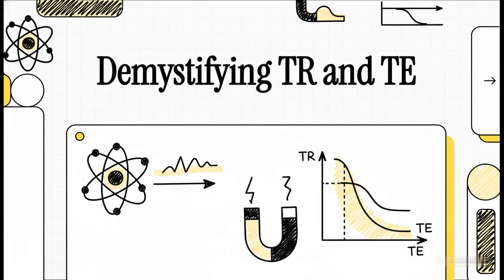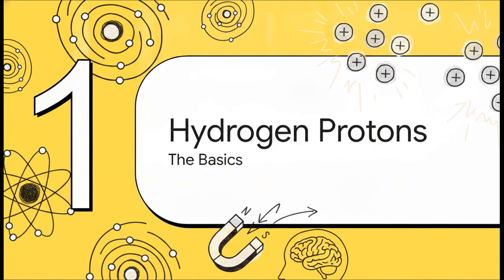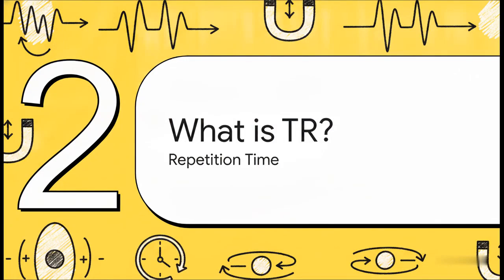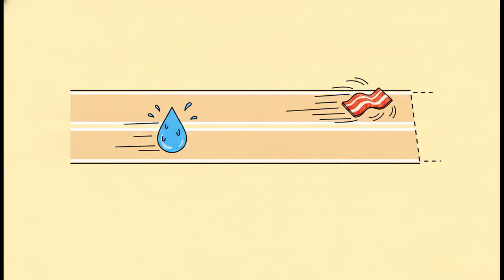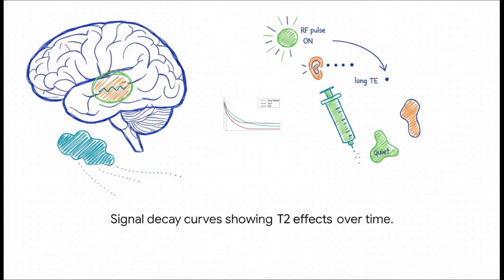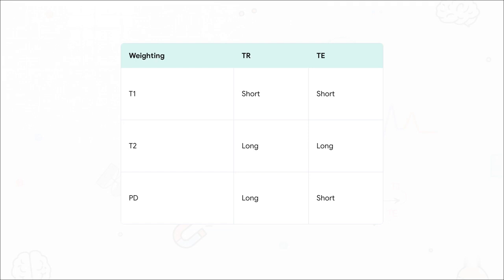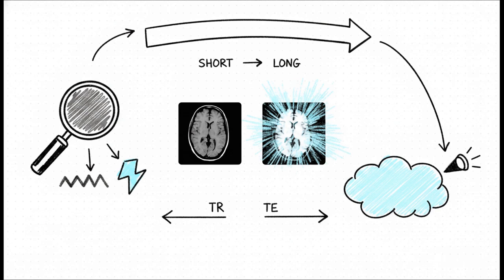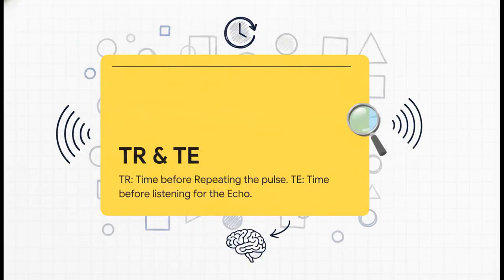TR & TE MRI FINALLY Explained Simply 🧠 | MRI Physics Made Easy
Still confused about TR and TE in MRI?

You're not alone. These are two of the most important MRI parameters, yet they're often explained in a way that leaves students even more confused.

In this video, I break down TR (Repetition Time) and TE (Echo Time) using simple language, visual explanations, and practical examples so you can finally understand how they affect MRI image contrast.

Whether you're a radiography student, MRI student, MRI radiographer, or healthcare professional learning MRI, this video will help you understand:

🧠 What TR (Repetition Time) really means
🧠 What TE (Echo Time) really means
🧠 How TR affects T1-weighted images
🧠 How TE affects T2-weighted images
🧠 How TR and TE work together
🧠 Easy memory tricks you won't forget
🧠 Real clinical MRI examples

If you've already watched my **T1 vs T2 MRI Explained Simply** video, this is the perfect next step in your MRI learning journey.

💬 QUESTION FOR YOU:
Which MRI topic confuses you the most?

I read every suggestion, and your question could become my next video.

Upcoming videos:
• MRI Artifacts Explained Simply
• Spin Echo vs Gradient Echo
• STIR vs FLAIR
• MRI Sequences Explained
• ECG Gating Made Easy
• Cardiac MRI Explained
• MRI Contrast Agents
• MRI Safety & Patient Preparation